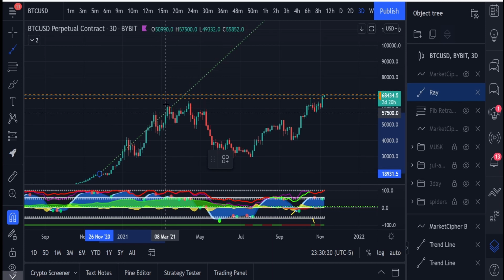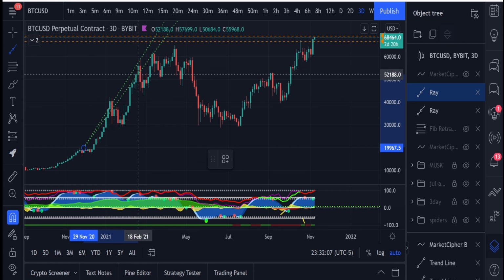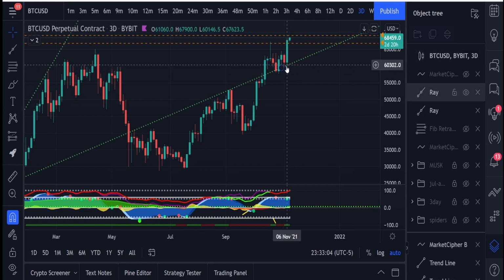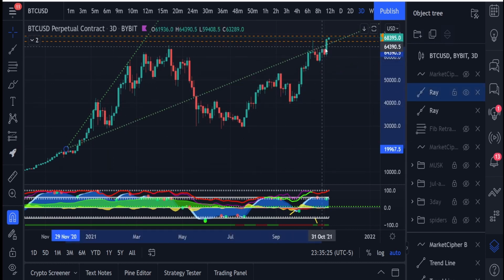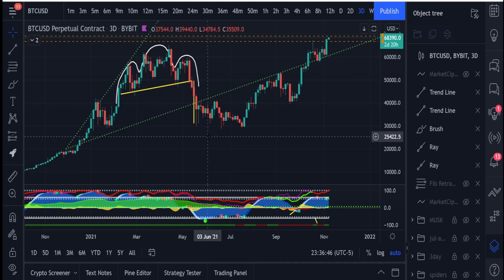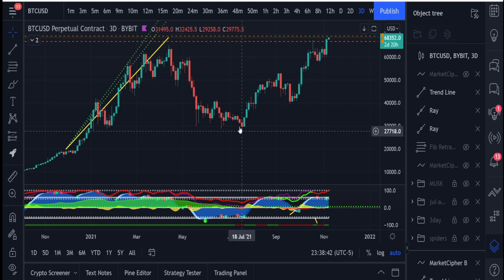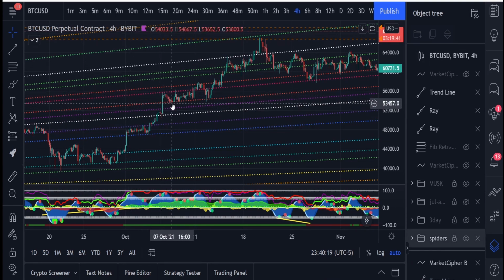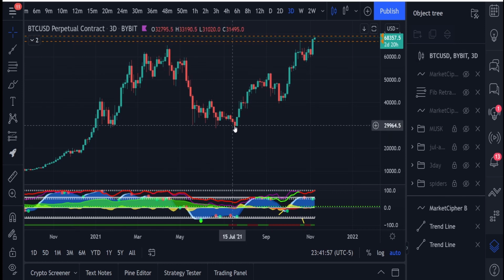Spider Lines Tutorial for LIFE CHANGING MONEY! (TA)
Chrispy Crypto here hoping you're having an amazing day! This hopefully answered all questions you may have about spider lines! If not lmk in the comments and ill get back to you ASAP!